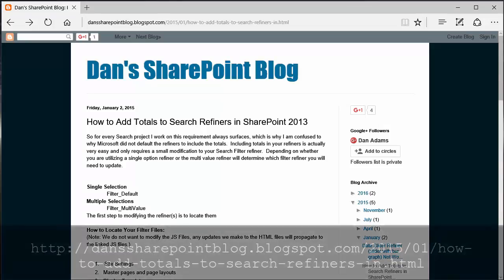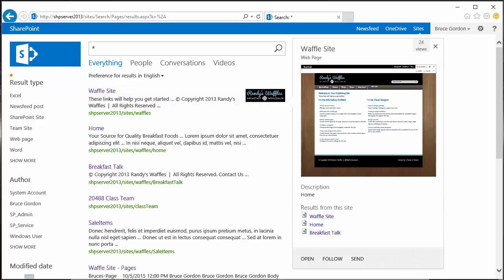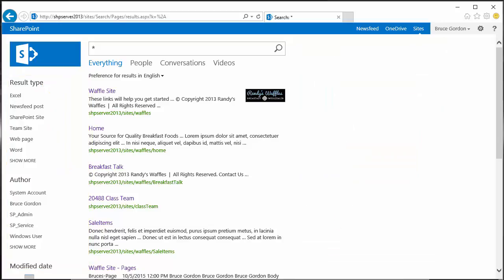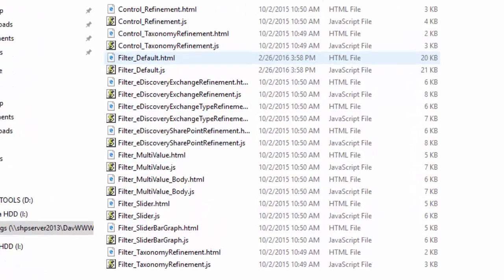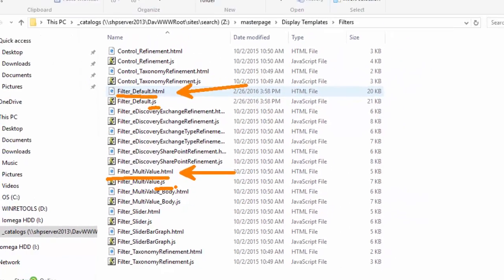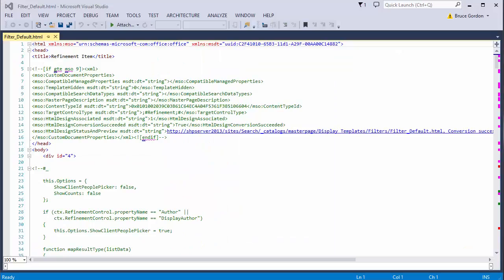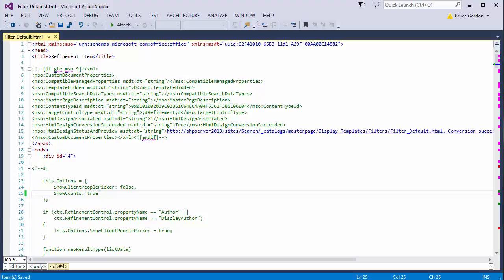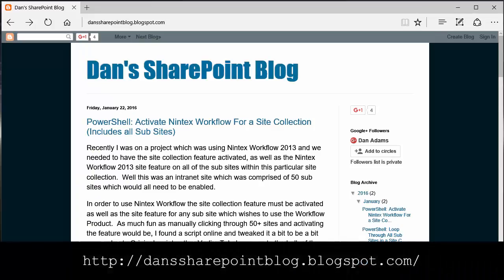How to Add Totals to Search Refiners in SharePoint 2013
In this video, we show how to display totals with SharePoint search refiners.  The video was inspired by a blog post by Dan Adams